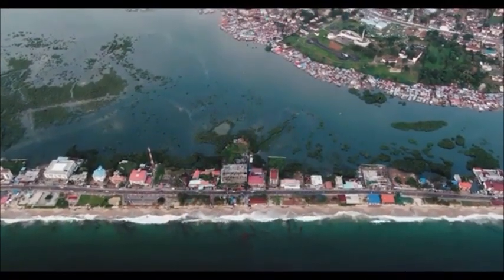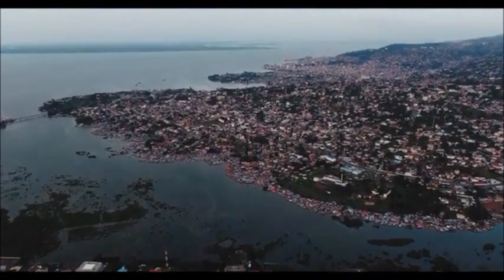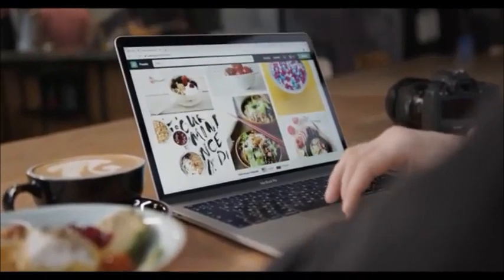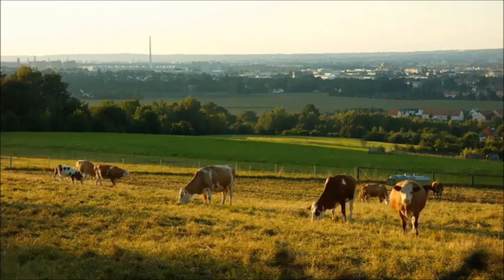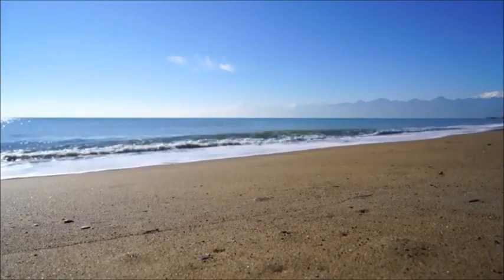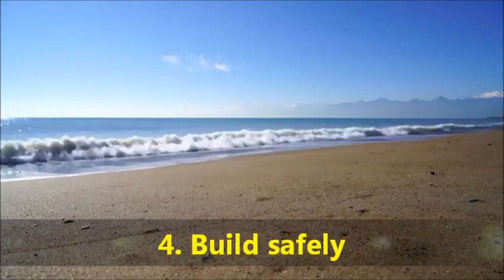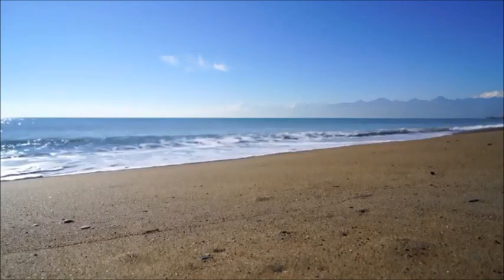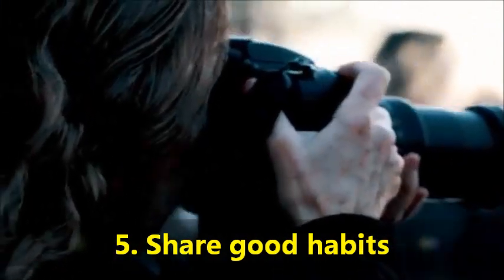Practical Steps to Reduce Your Exposure to Microplastics ✂🏞🚿🐾👩🏽‍🔬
NOTE 1: This video is NOT for kids!